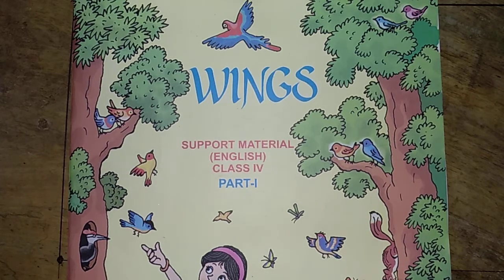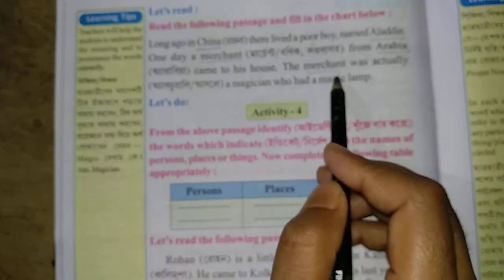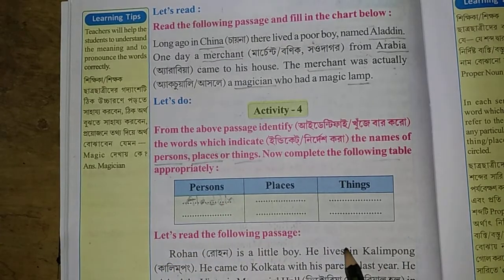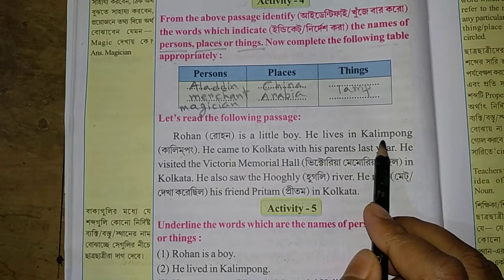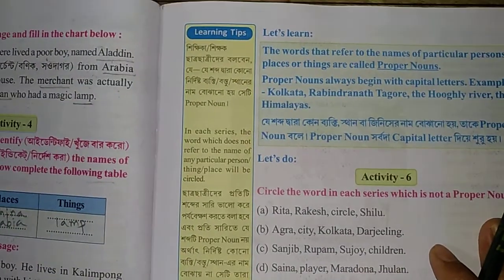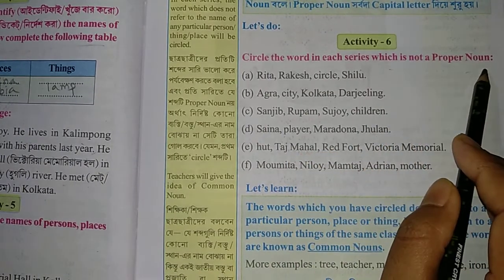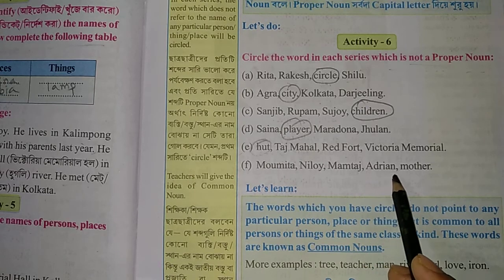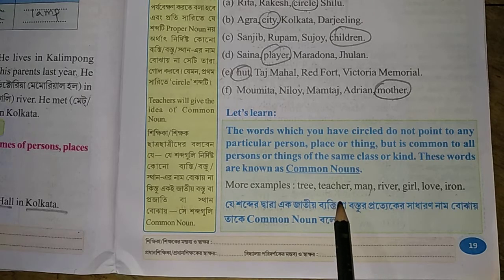Class 4 English Wings Lesson 1 Fairy Tales Activitiy - 4,5,6 Support Material Part 1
Class Four Wings Lesson 1 Support Material Part 1
Class IV Wings